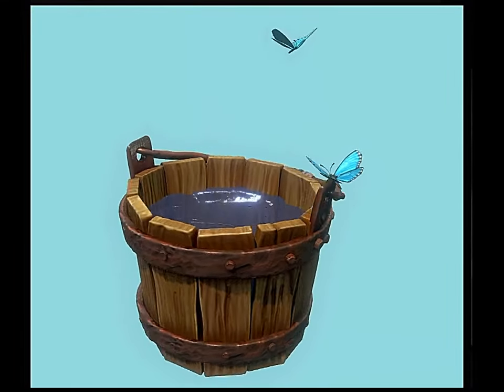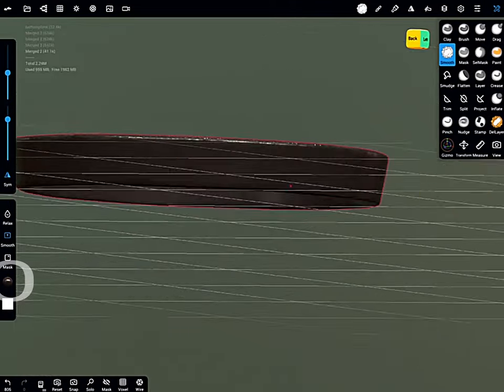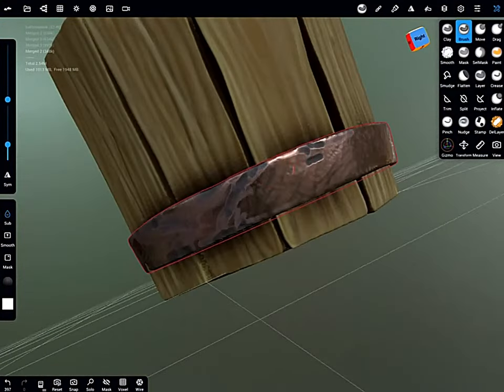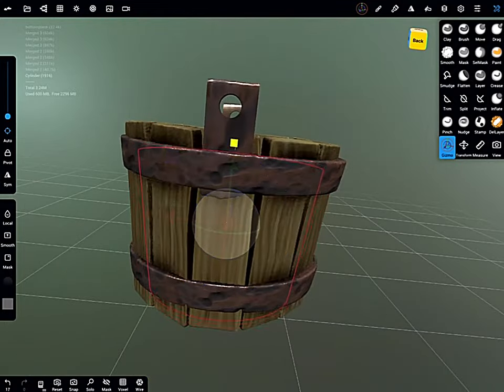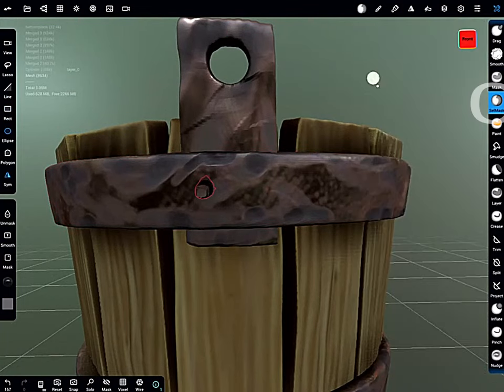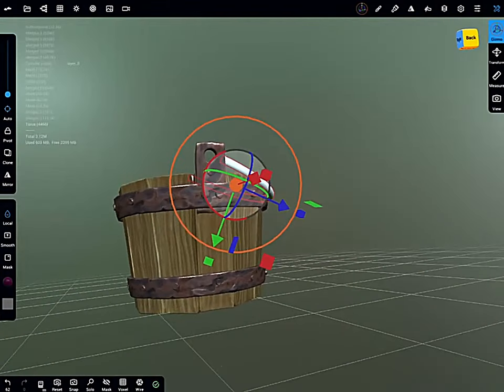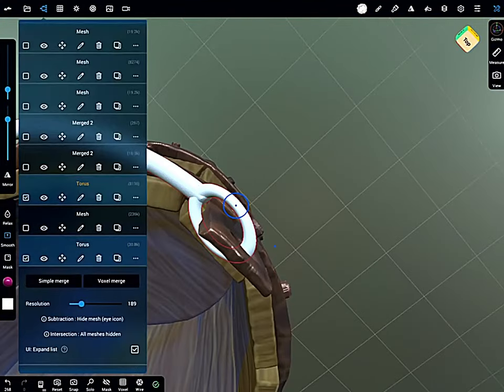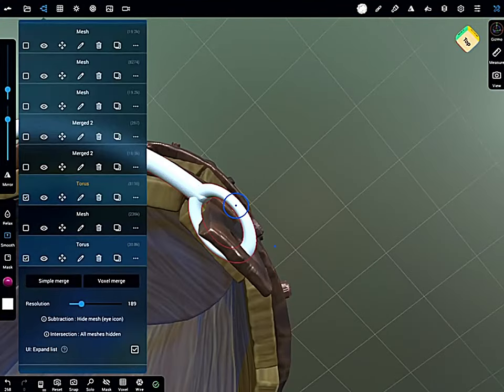Nomad sculpt beginner/intermediate lvl tutorial . Sculpting and Painting a bucket . Part 2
Hi everyone. thank you so much for all the support and positive feedback .Nomad sculpt beginner/intermediate lvl tutorial part 2 . Sculpting and Painting a bucket . if you are a total beginner please follow the beginner guide before this one (part 1-6 ) link is . hope this is helpful :)